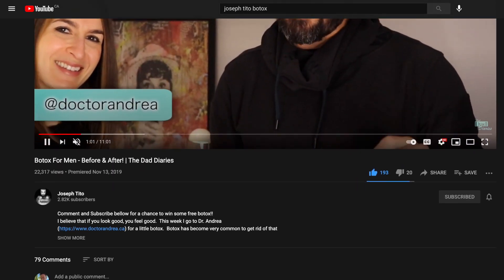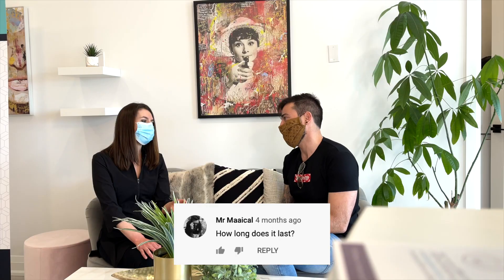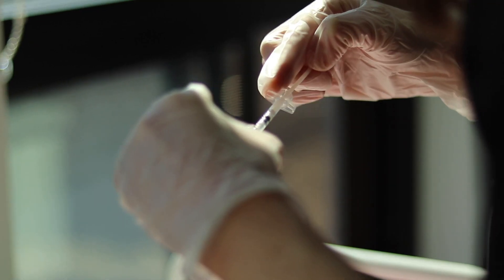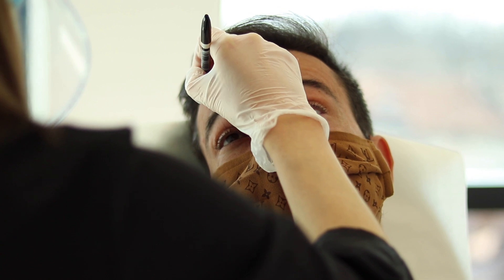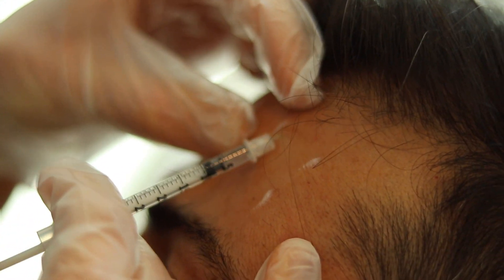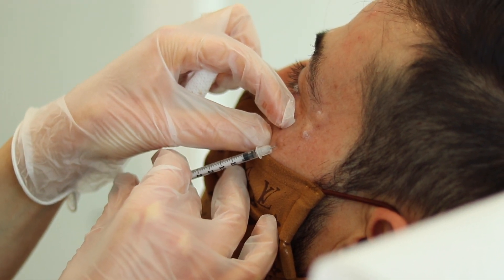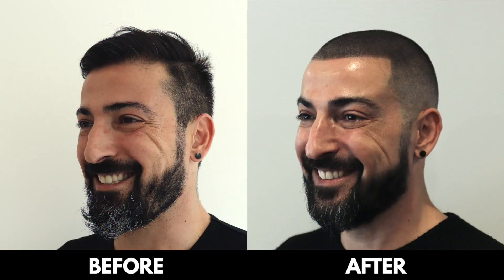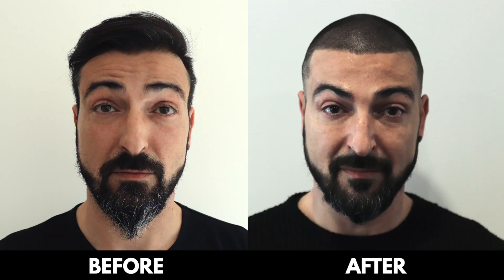Answering Your Questions - Botox for Men (BEFORE & AFTER)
You all had questions from my last botox video and here are the answers.

For more information on Dr. Andrea Herschorn, Cosmetic Medicine Physician, MD CCFP, follow her on social: